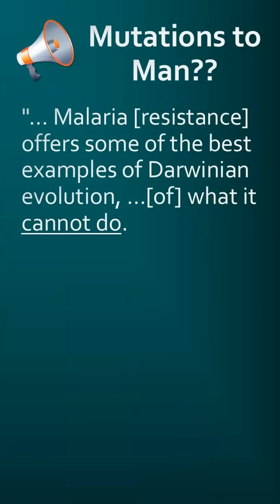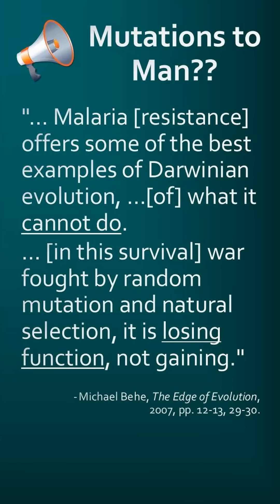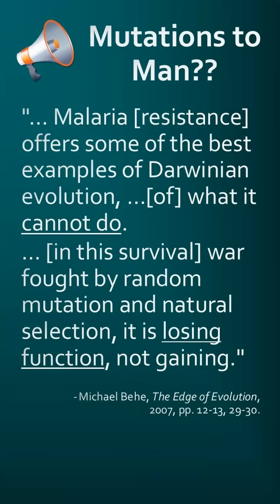malaria sicklecellanemia mutations evolution darwin